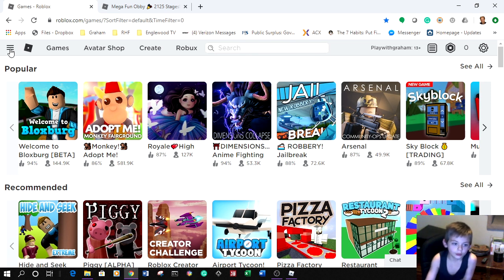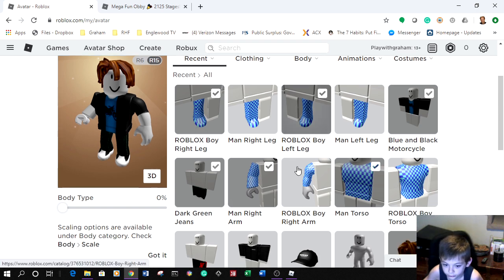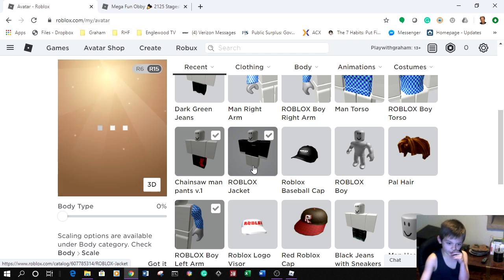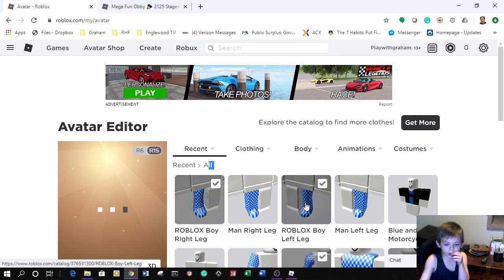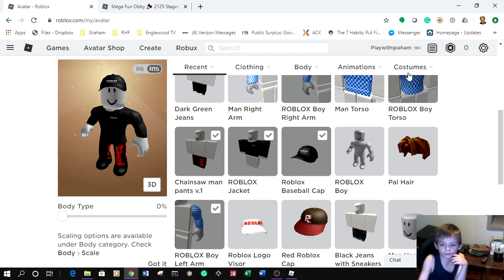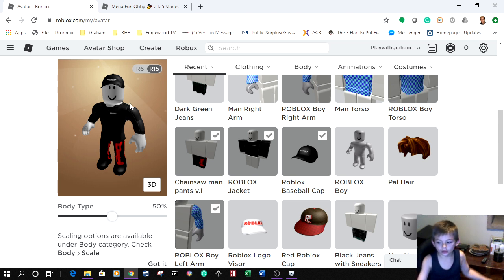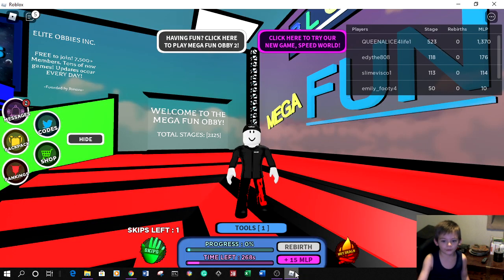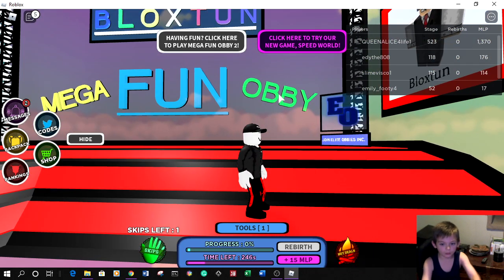How to get on the Roblox Avatar Shop, and make your Avatar look like a pro.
This is how to go to the Avatar Shop and customize your Avatar.